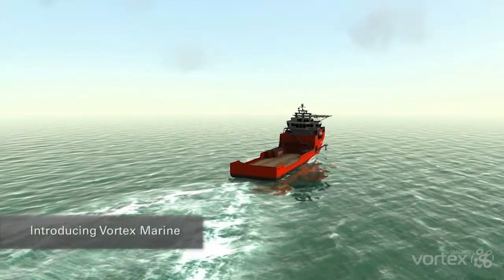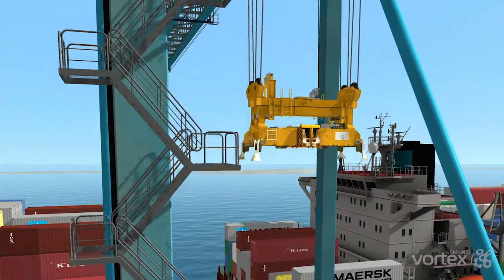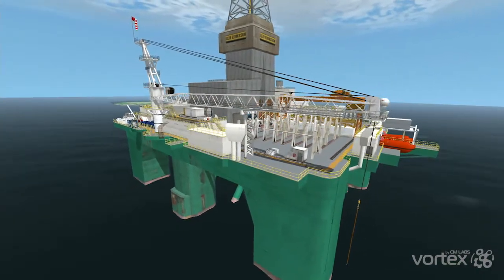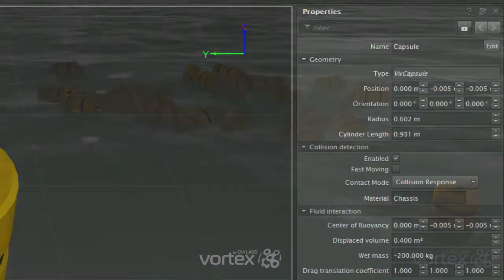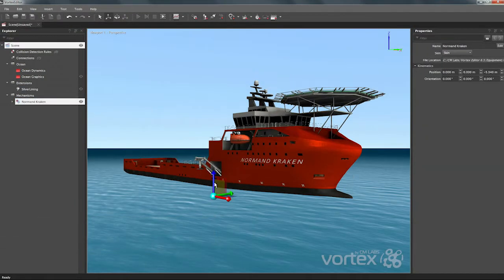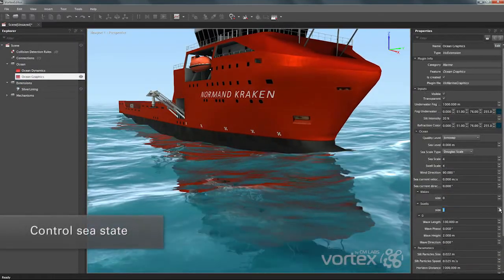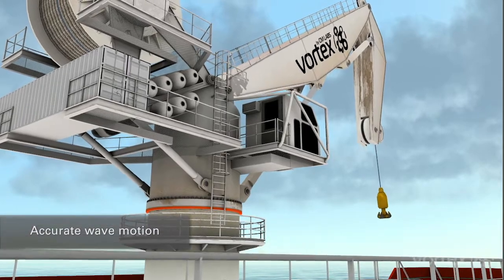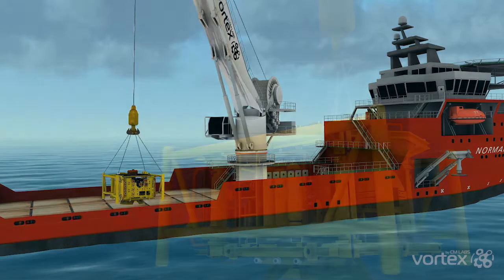Vortex Marine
Introducing Vortex Marine, the maritime visualization and simulation module of the Vortex Software platform.
The Vortex Marine module enables you to visualize and simulate vessels and subsea vehicles, with realistic wave and underwater effects.